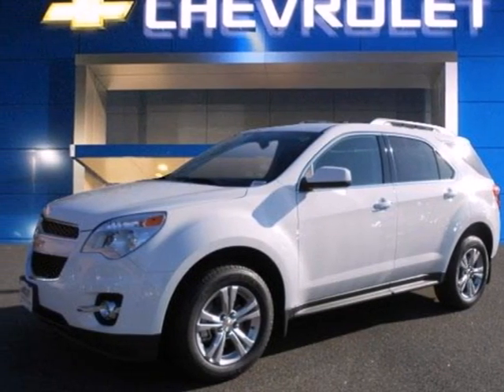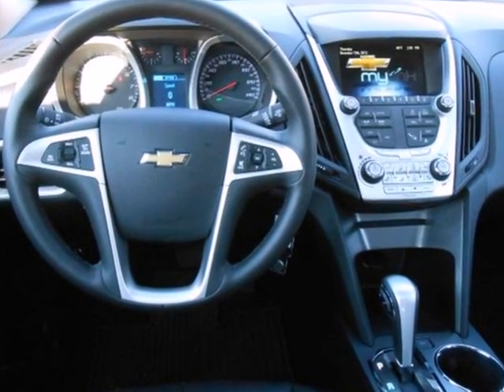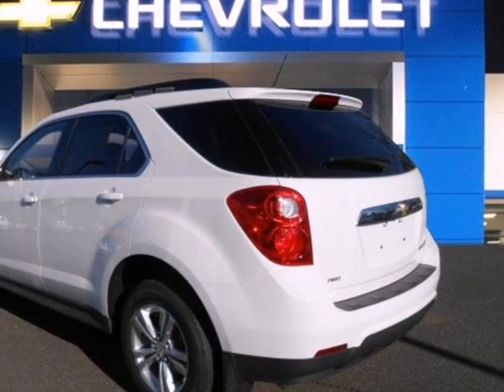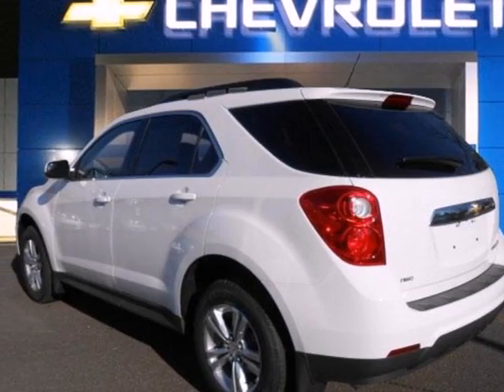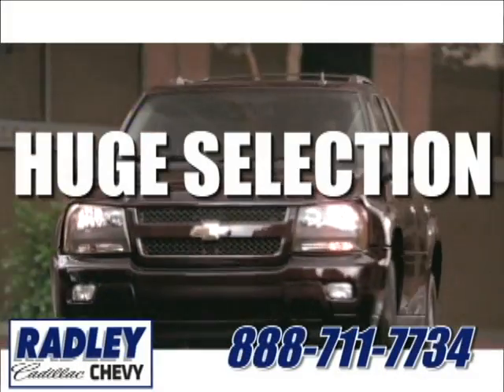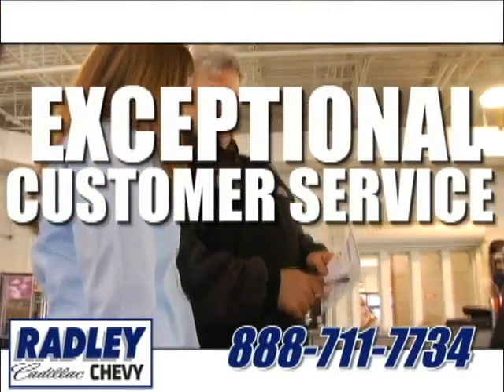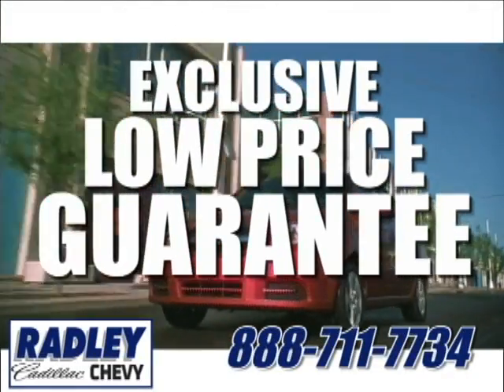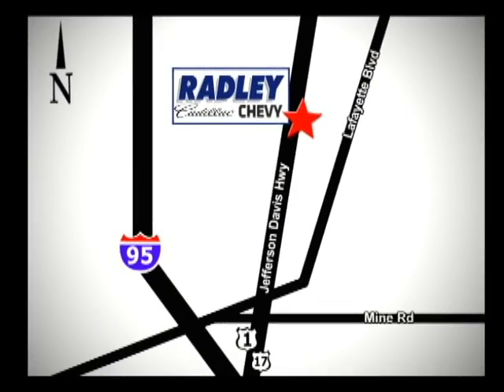2013 Chevrolet Equinox Fredericksburg VA Price Quote, VA T53202 - SOLD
Year: 2013
Make: Chevrolet
Model: Equinox
Trim: LT
Engine: I4 2.4L
Transmission: Automatic
Color: Summit White
Stock #: T53202

Address:
3670 Jefferson David Hwy